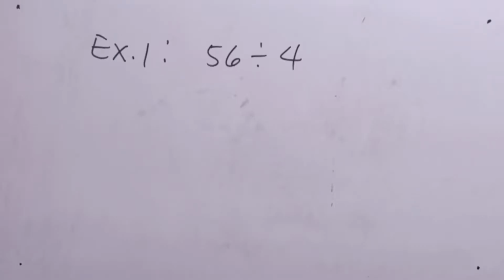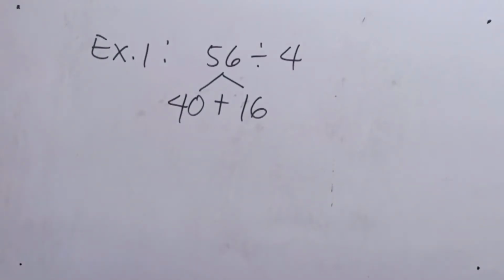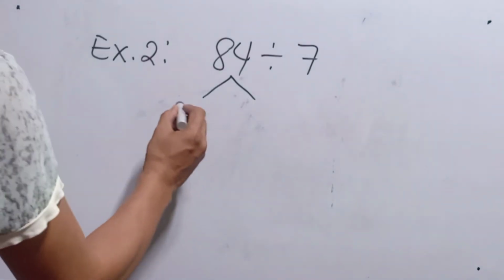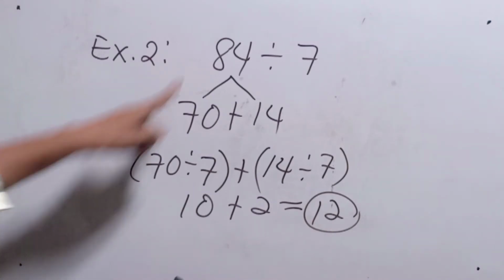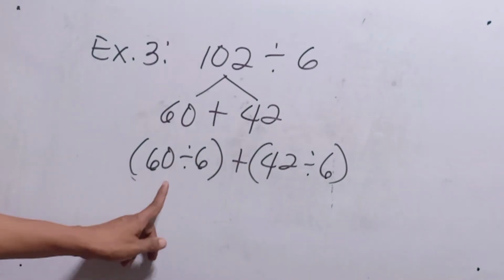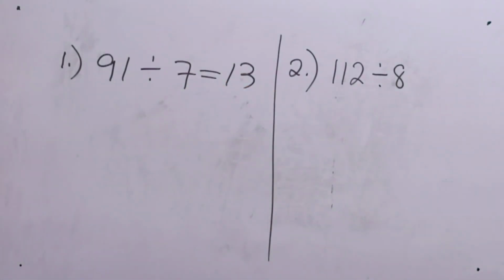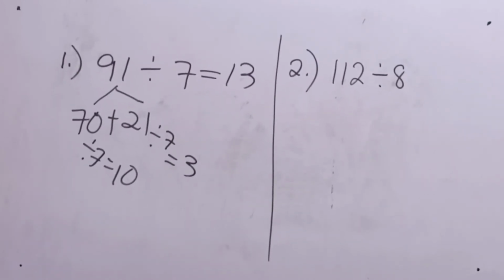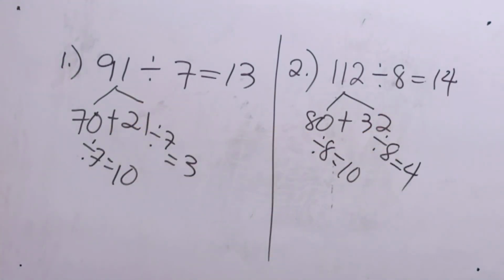Math for You - Mental Division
Math related content.